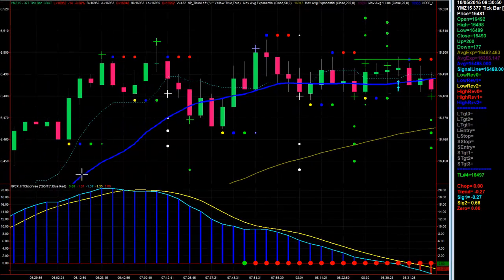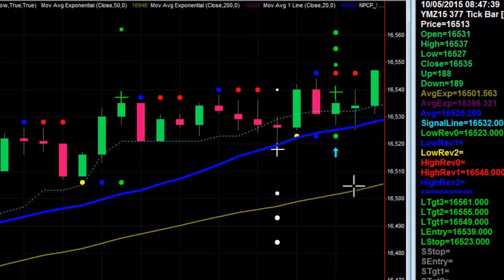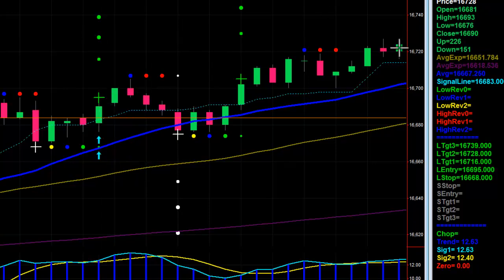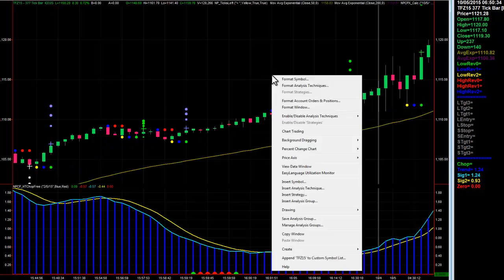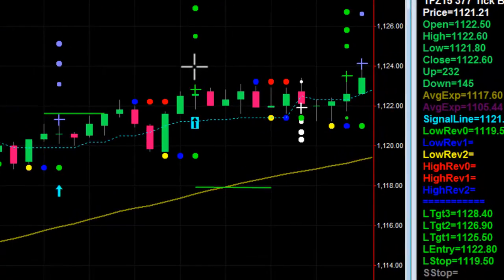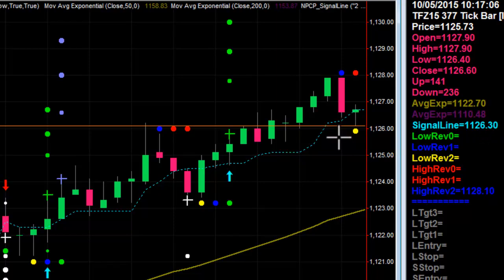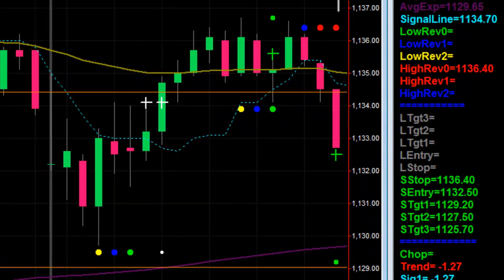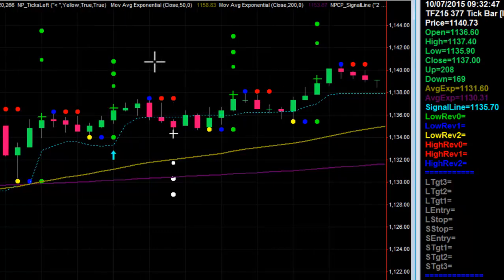CPX Training Video 8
Pt 8, Walk-through examples; trend mode; standard mode